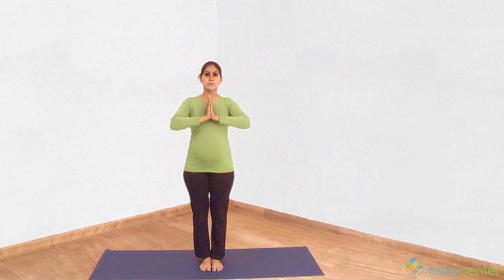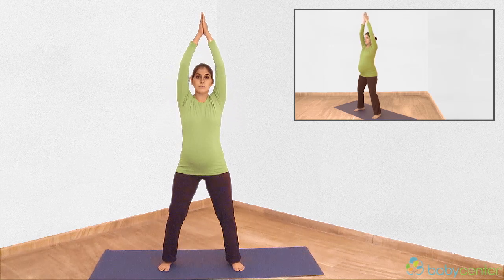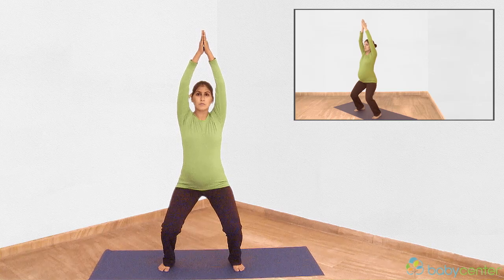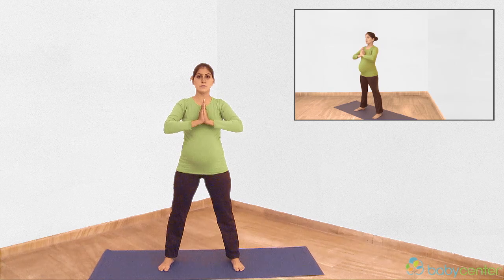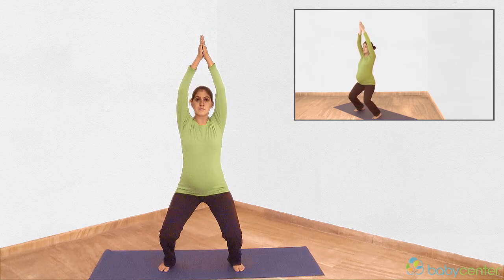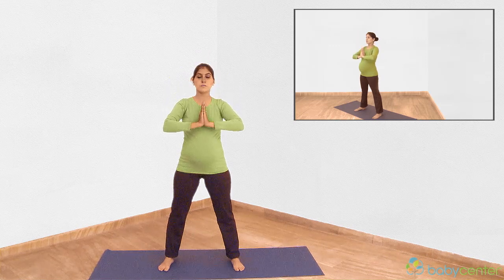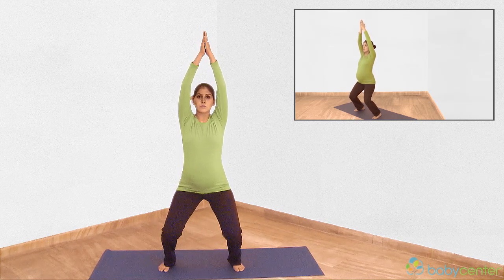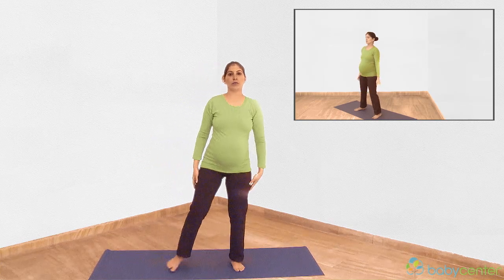Pregnancy yoga- Standing squat pose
This video shows you how to do the modified standing squat pose in pregnancy.

Remember to move into and out of positions smoothly. Don't push yourself. Stop if at any time you feel strained, tired or in pain.

Consider these tips to ensure you do this exercise safely and comfortably:
Do not do this exercise if you have haemorrhoids or piles.

* Hormone changes and the weight of your womb can weaken your pelvic floor. To support and strengthen it, draw up your pelvic floor muscles when moving into or out of standing poses.
*Your centre of gravity changes as your baby bump gets bigger. This can make you more prone to falling. If you feel clumsy or off balance, do this exercise against a wall. Also have a chair within reach so that if at any time you lose your balance, you can catch it for support before falling.
* Focus on a point on the wall or floor in front of you to help you balance.